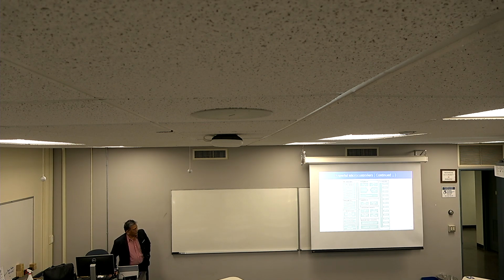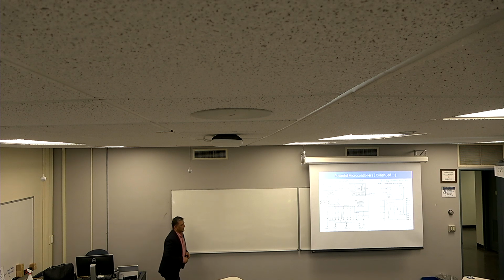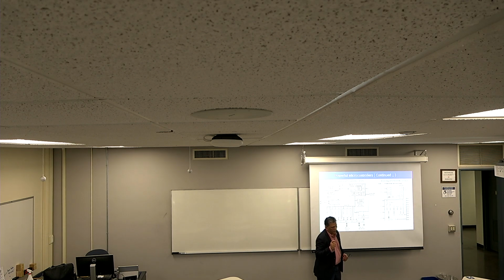State University of New York - Introduction to Microcontrollers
An invitation to present this for students and faculty members.